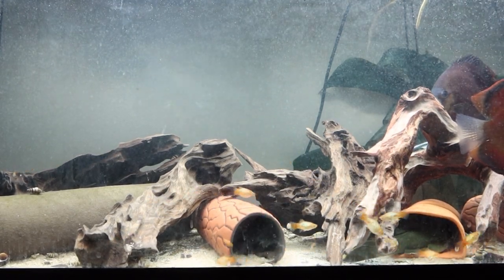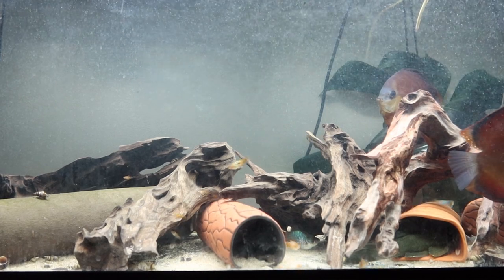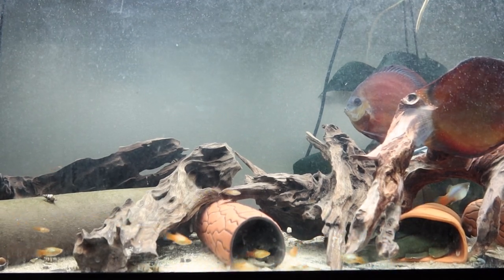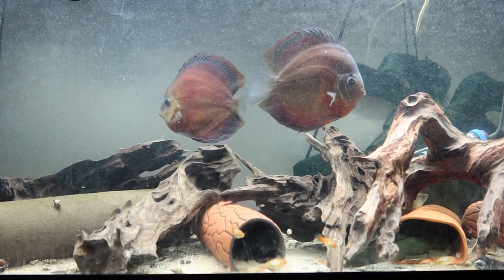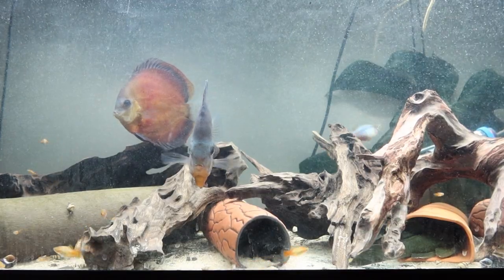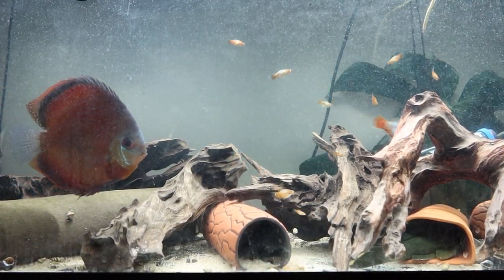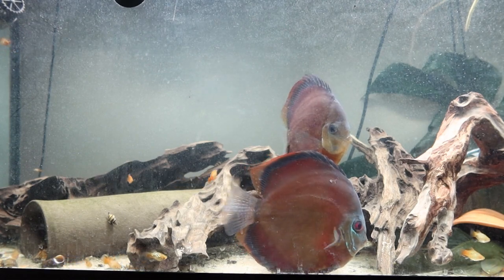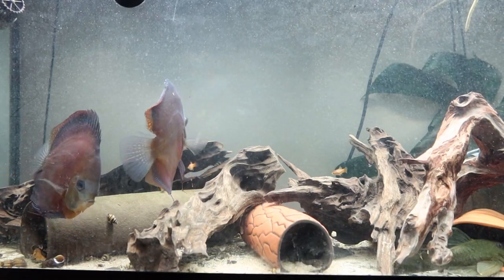Fish Biologist Talks Platies, their care and biology in the aquarium.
Let me explain why platies are amazing aquarium fishes and why they are so interesting. From their reproduction to their feeding these are interesting and unusual fishes. Livebearers should not be undestimated.
These fishes being hard water can be housed with a wide variety of different fishes from cichlids to catfishes, loaches and tetra. They can be colourful but also subtle.

Any other ideas in the comments are welcome.